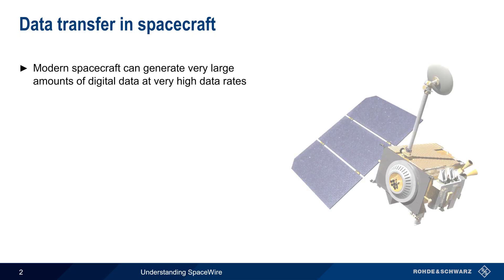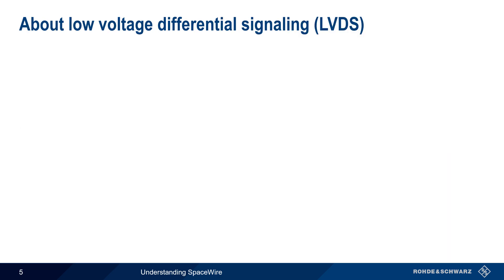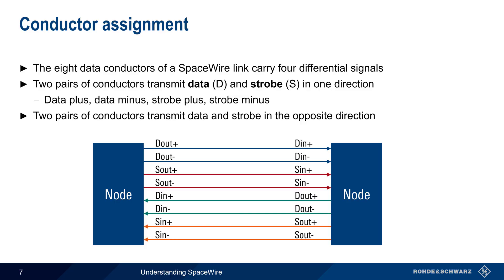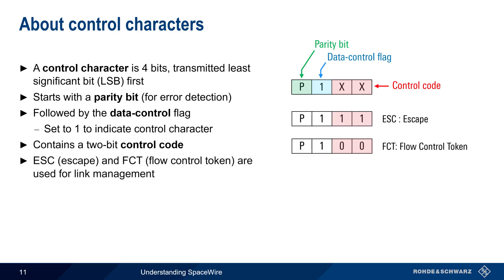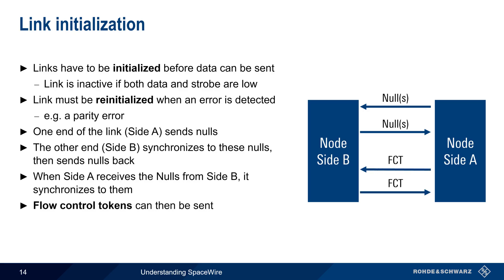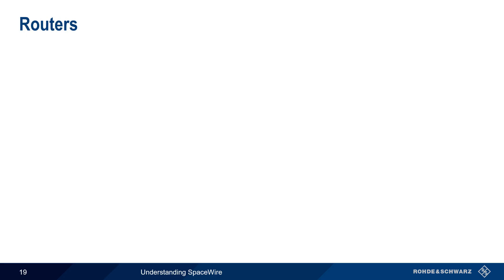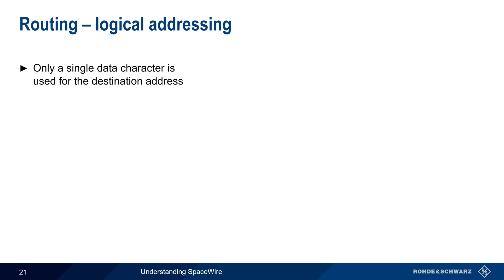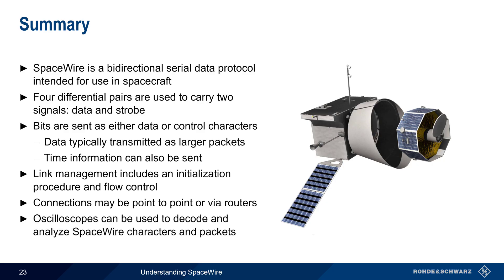Understanding SpaceWire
This video provides a short technical introduction to the SpaceWire protocol, including the format and use of different character types, link initialization, flow control, and routing.

Timeline:
00:00 Introduction
00:17 Data transfer in spacecraft
01:12 About SpaceWire
01:55 Technical overview of SpaceWire
03:00 About low voltage differential signaling (LVDS)
03:59 Cabling
04:53 Conductor assignment
05:31 Data strobe encoding
06:42 SpaceWire character types
07:02 About data characters
07:40 About control characters
08:34 About packets
09:29 About control codes
10:02 Link initialization
10:55 Flow control and tokens
11:41 Time distribution / time codes
12:27 How SpaceWire nodes are connected
12:44 Point to point links
13:41 Routers
14:42 Routing – path addressing
15:58 Routing – logical addressing
16:50 Decoding SpaceWire with an oscilloscope
17:54 Summary